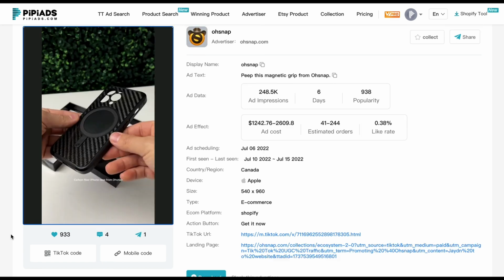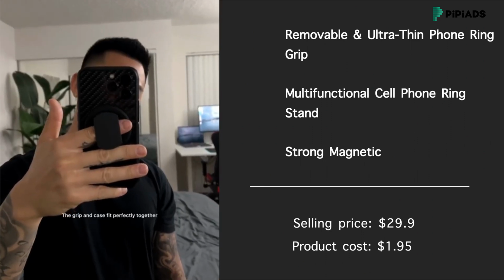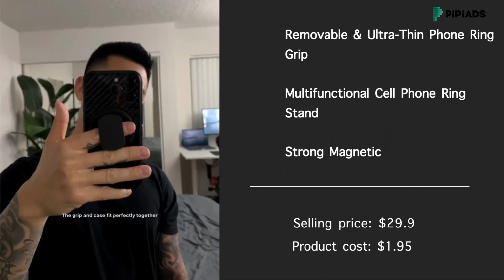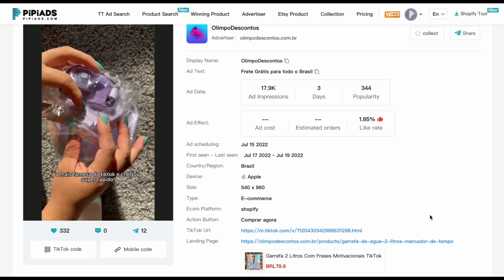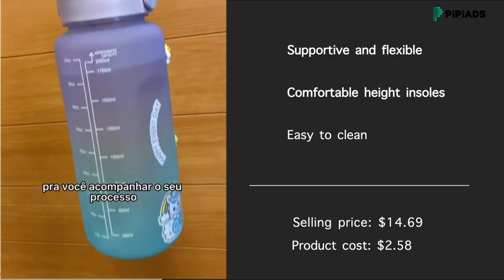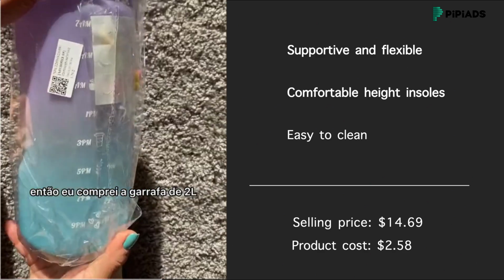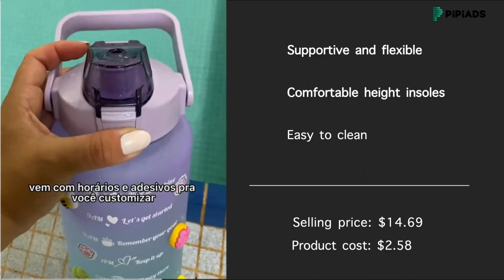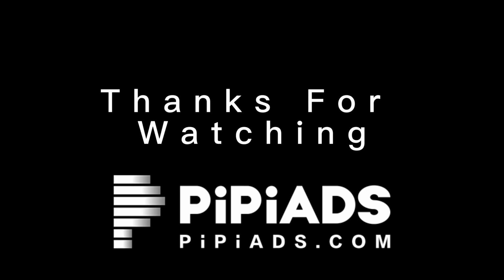Top 2 Winning Products Found On TikTok To Sell Now For Shopify Dropshipping | TikTok ADS Case Study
Best tiktok adspy tool  PIPIADS
PROMOTE CODE: PIQ4